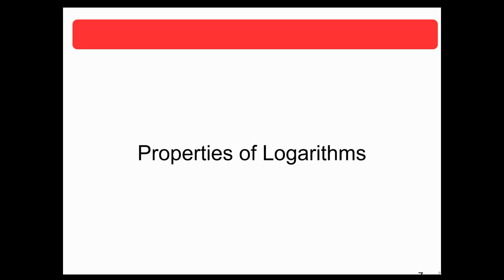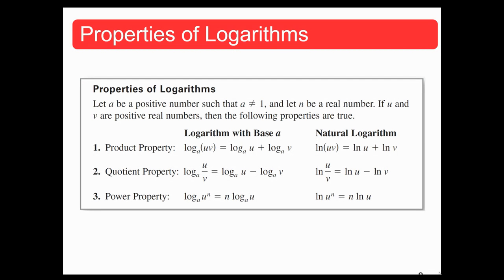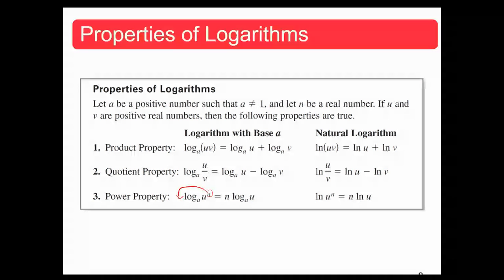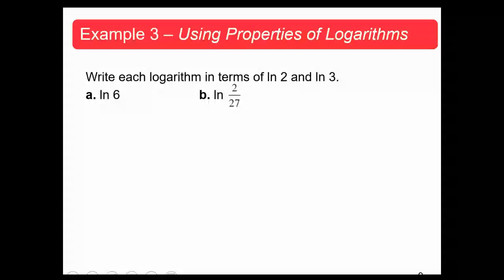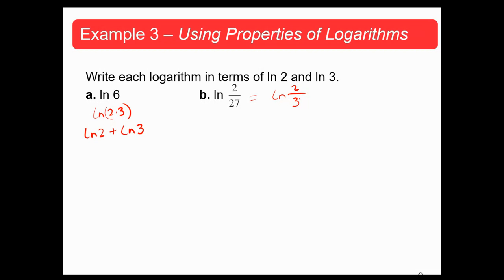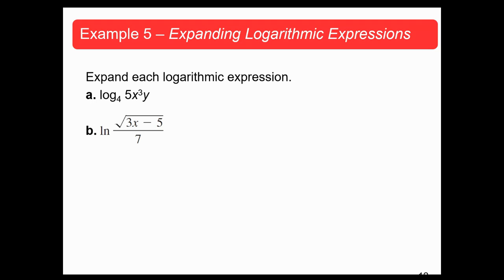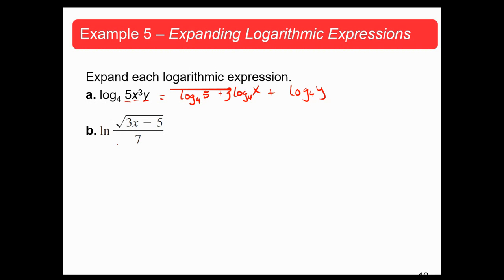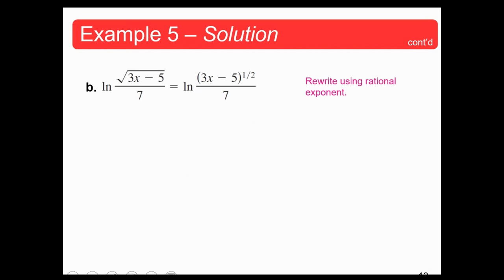5-3 Properties of Logarithms